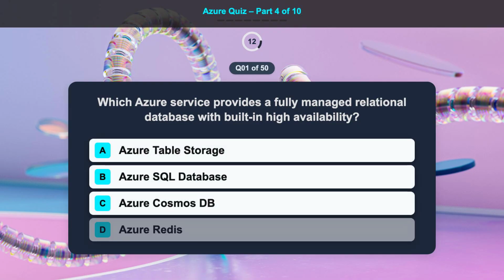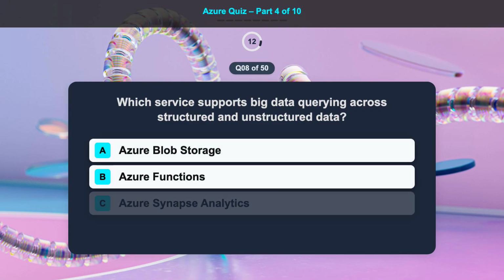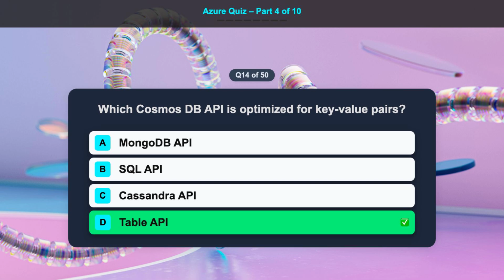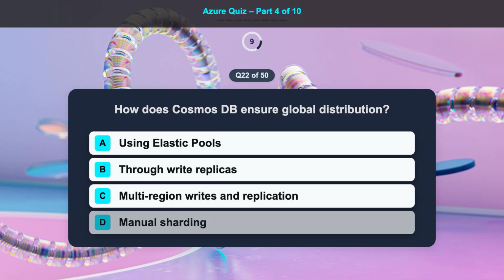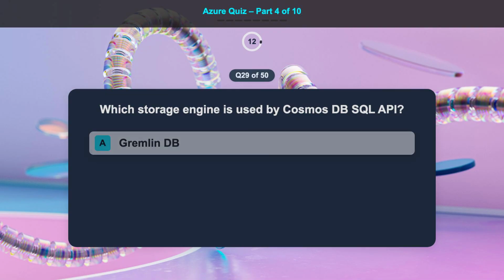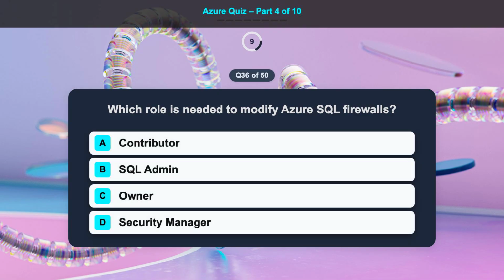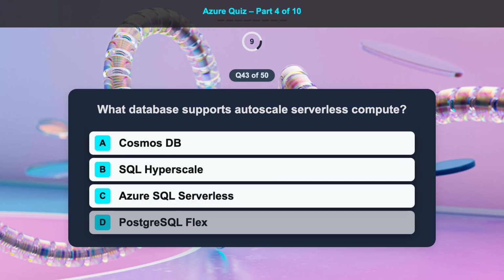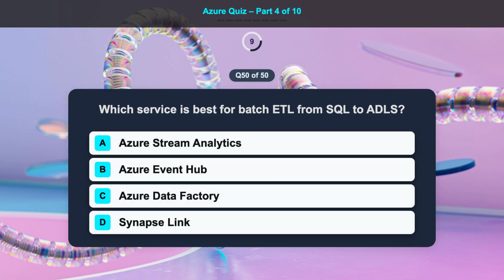Azure Database & Data Services Quiz: Test Your Skills! (50 Questions) 🚀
Welcome to Part 4 of the **FullStackDev Azure Quiz Series!** This time, we're putting your knowledge of **Azure Databases & Data Services** to the test.

If you're a developer, architect, or anyone working with data in the cloud, understanding Azure's offerings like **Azure SQL, Cosmos DB, Synapse Analytics, Data Lake, and Data Factory** is crucial. This quiz features 50 challenging questions designed to solidify your understanding and help you identify areas for growth.

**In this quiz, you'll be tested on:**

* **Azure SQL Database:** Managed relational databases, elastic pools, high availability features.
* **Azure Cosmos DB:** Distributed NoSQL, consistency models, partitioning strategies.
* **Azure Data Factory:** Data movement and orchestration.
* **Azure Synapse Analytics:** Big data querying and analytics across structured and unstructured data.
* **Azure Data Lake:** Optimized storage for analytics workloads.

Get ready to challenge yourself! Pause the video after each question to think, and see if you can get a perfect score. Your data skills are about to level up.

👍 If you found this quiz helpful for testing your Azure knowledge, please **LIKE** this video, ➡️ **SHARE** it with your fellow Azure enthusiasts, and 🔔 **SUBSCRIBE** to **FullStackDev** for more expert-level Azure quizzes, tutorials, and deep dives into cloud and software architecture!